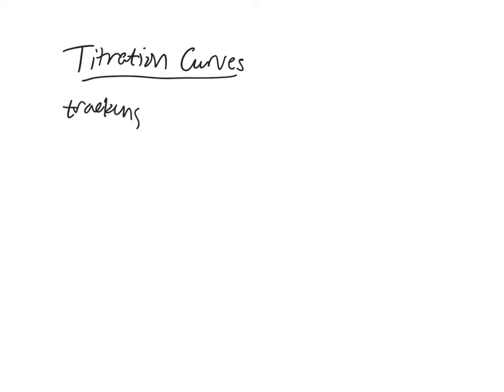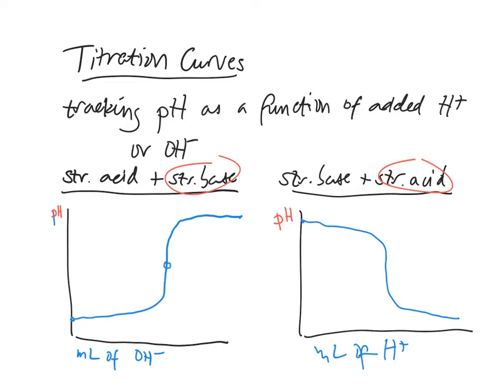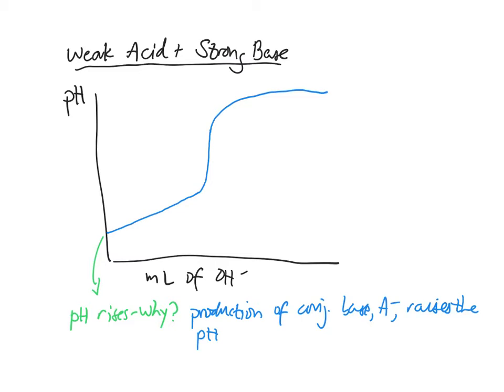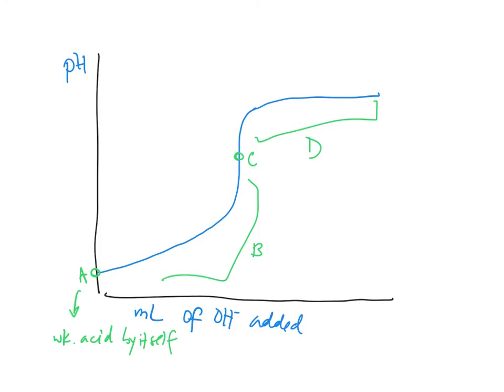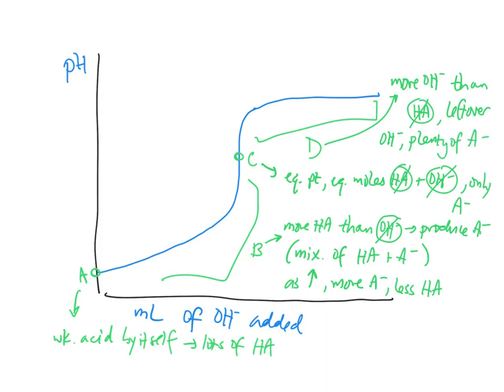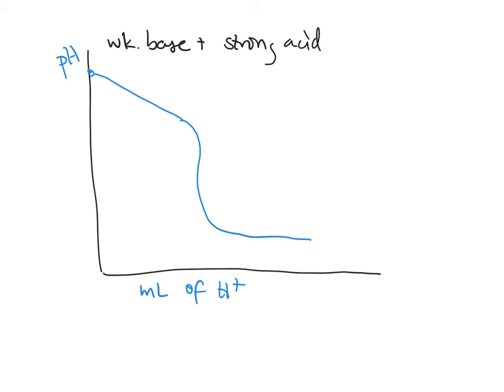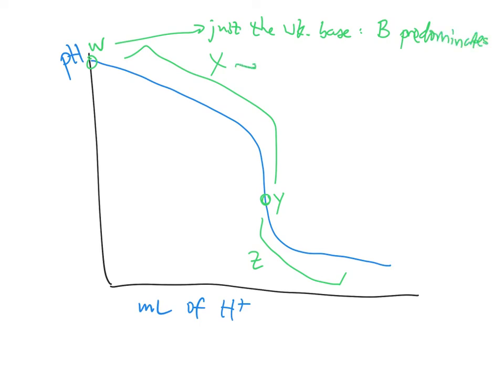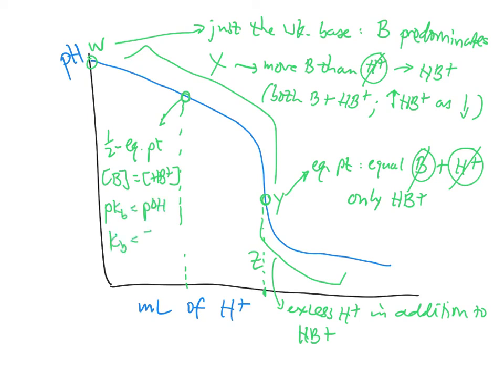Titration curves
A brief introduction to many facets (other than much math) of titration pH curves. A lot here - take it slowly!